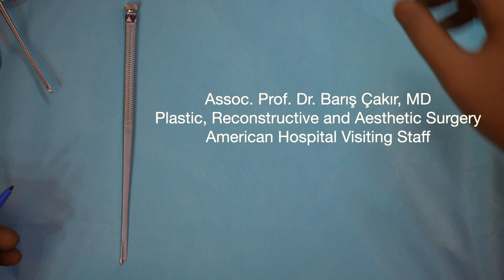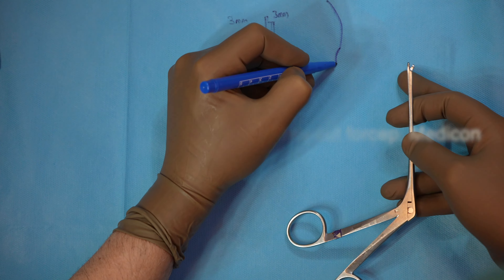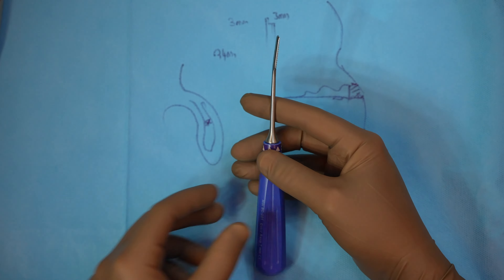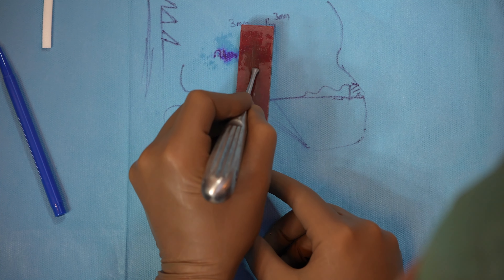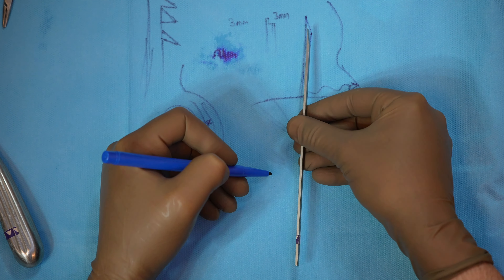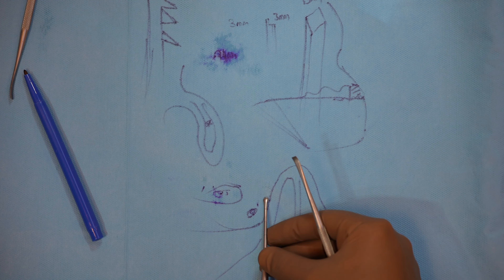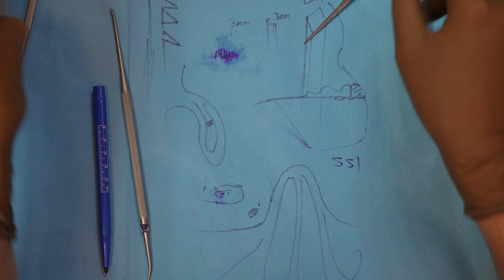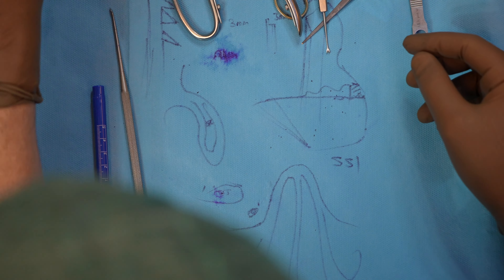my favorite rhinoplasty instruments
ı can't do Rhinoplasty without them.